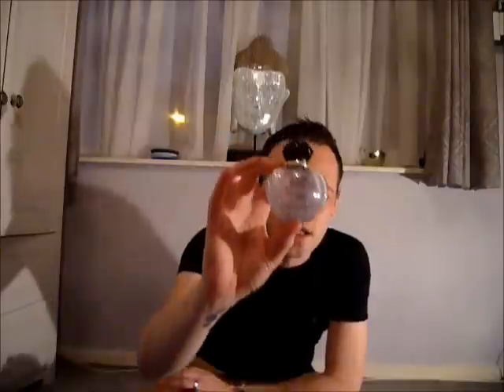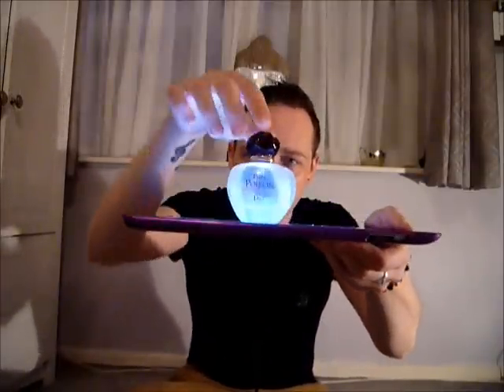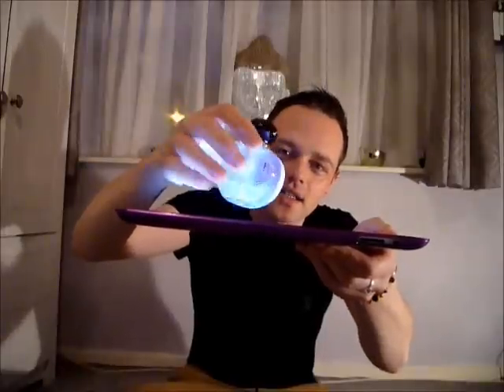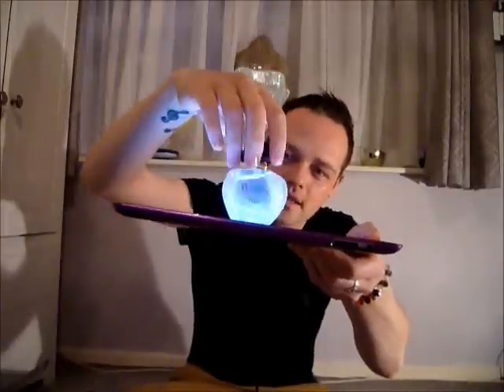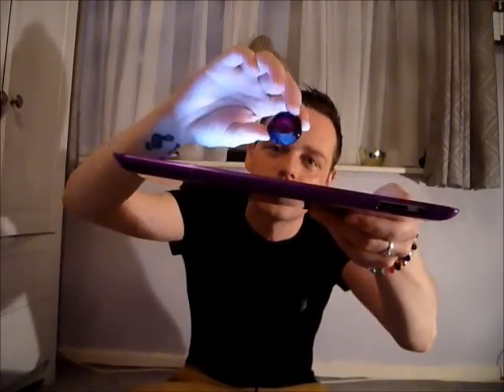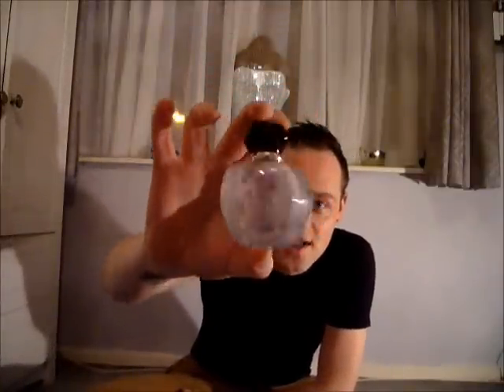Christian Dior "Pure Poison" Review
Happy Holidays! This is my review of the beautiful, ethereal flowery fragrance by Dior! My favourite perfume house!